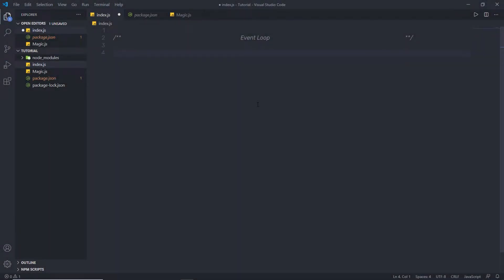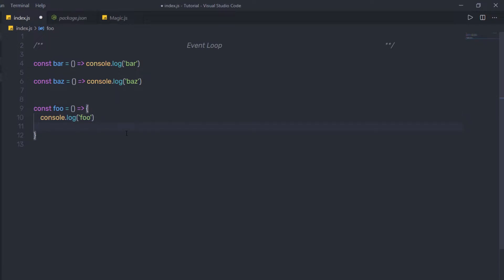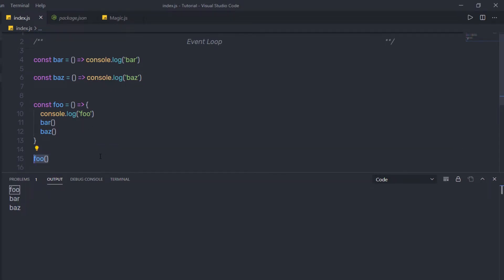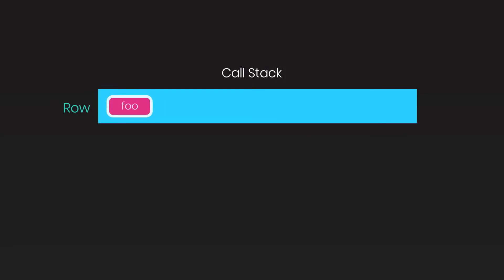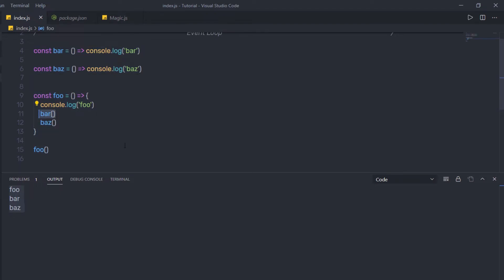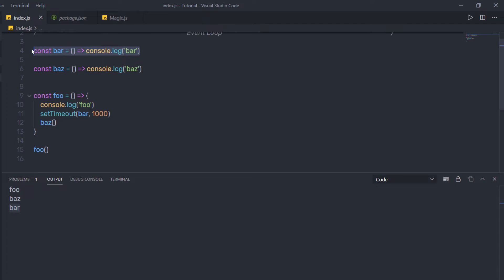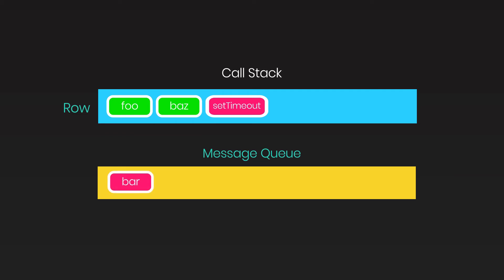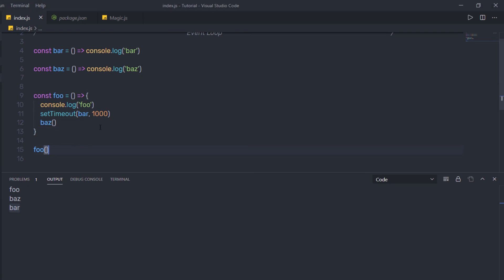What is Event Loop - Node For Beginners - 10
Complete Understanding of event loop. In this lecture, we are going to learn what is event loop. we will take a look at how the event loop works in node and how to use it. This is one of the most important concepts in the node.